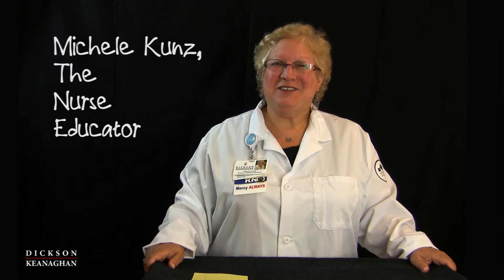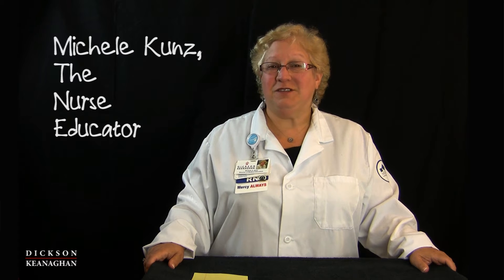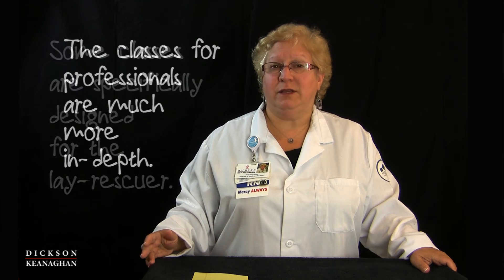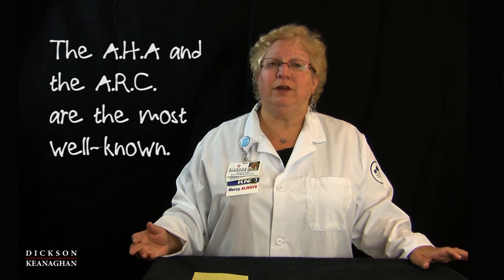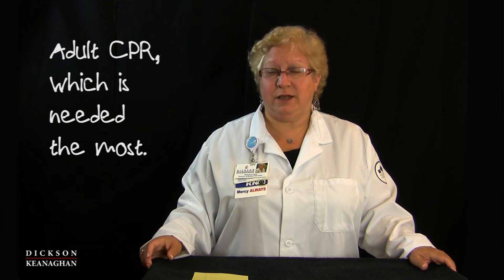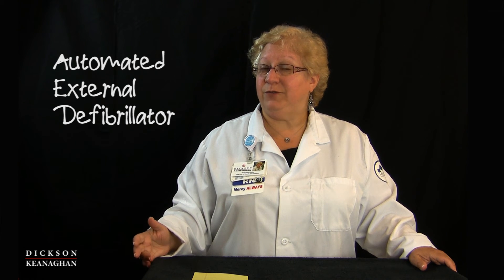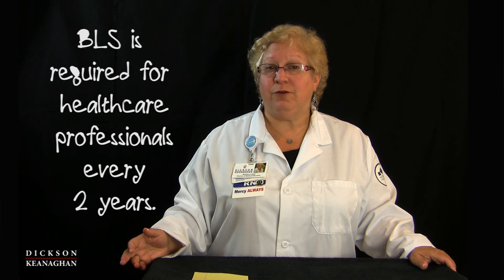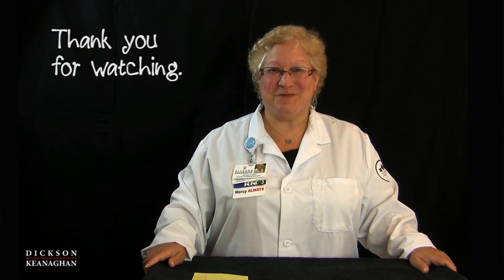BCLS, BLS, and CPR Classes: What Are The Different Classes All About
Nursing Educator Michele Kunz discusses some of the differences and similarities of the several different basic life-saver courses available to healthcare professionals and to lay-rescuers.